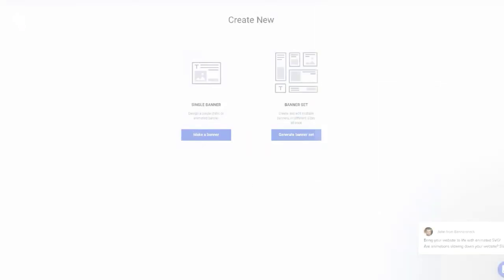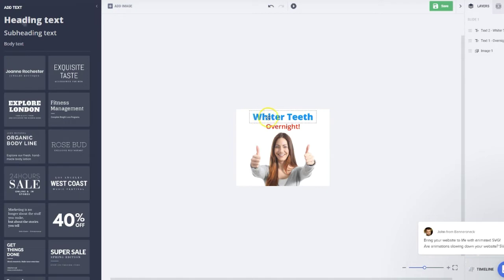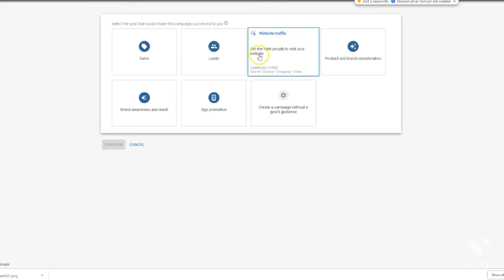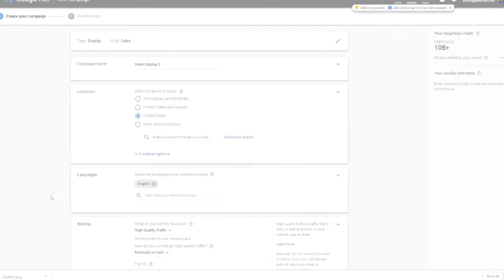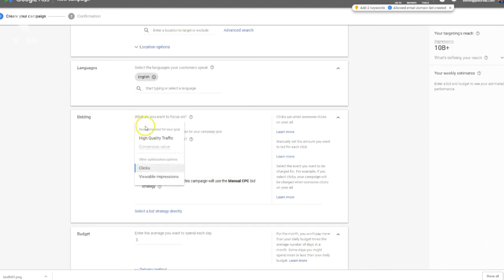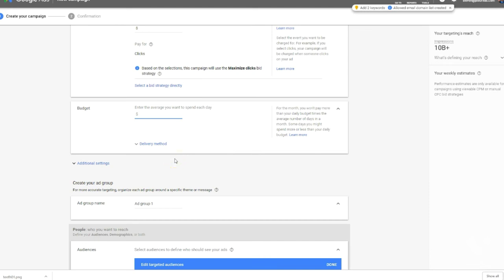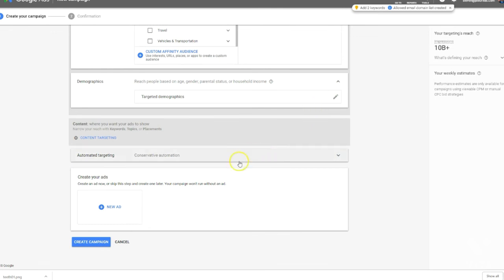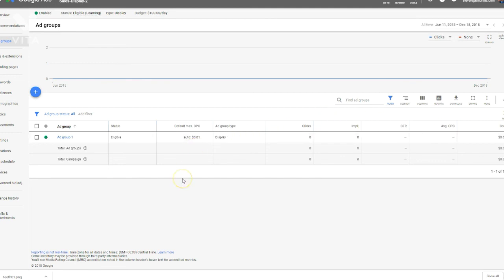Make Money Online With Banner Adverts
Banner Adverts marketing-100% working secrets revealed in this 100% FREE VIDEO COURSE’